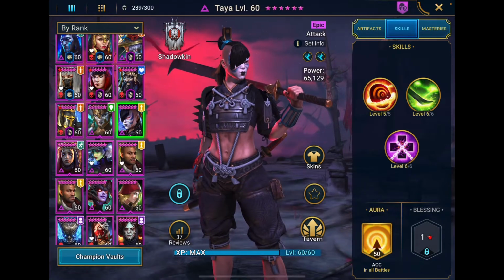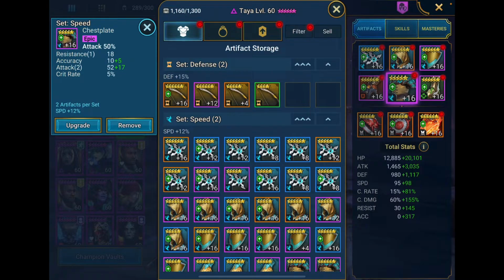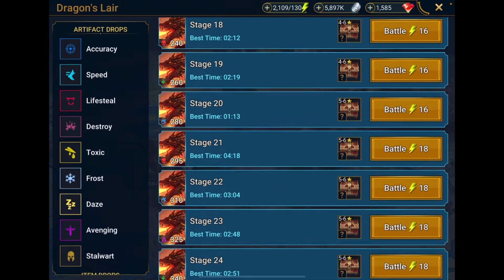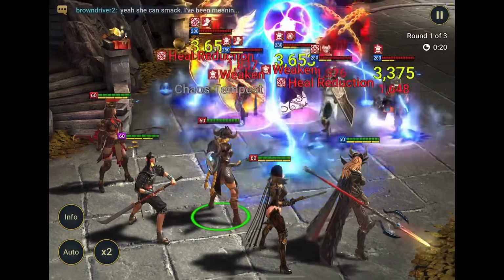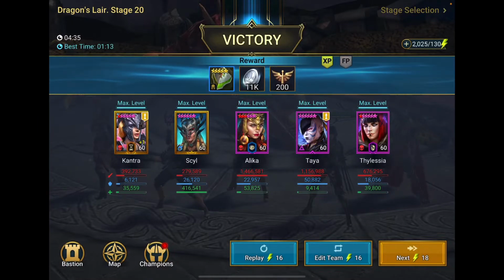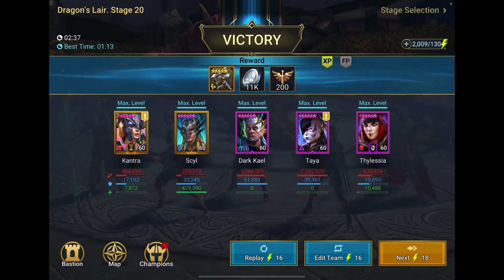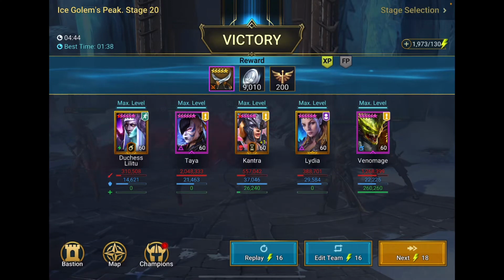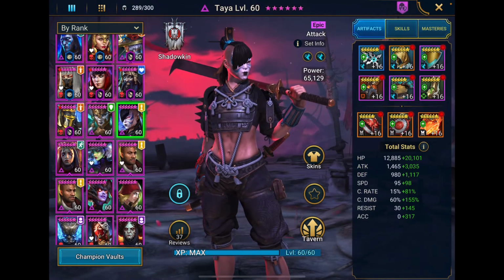Taya the Doom Tower Dud - Raid Shadow Legends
Taya is an EXCLUSIVE void epic that you can only get from Doom Tower normal after about a year.  Spoiler, I’d rather use Alika.